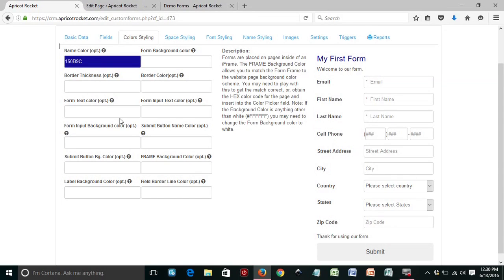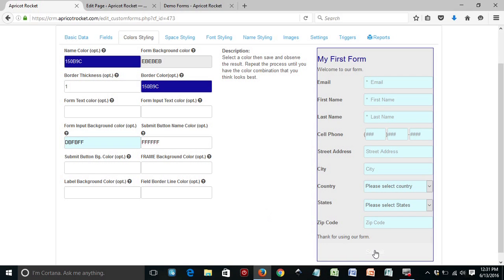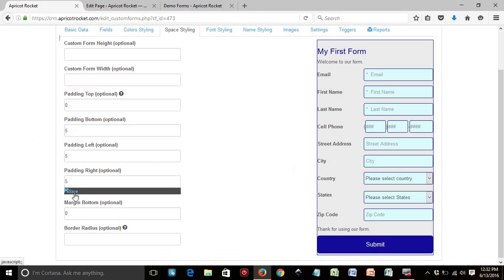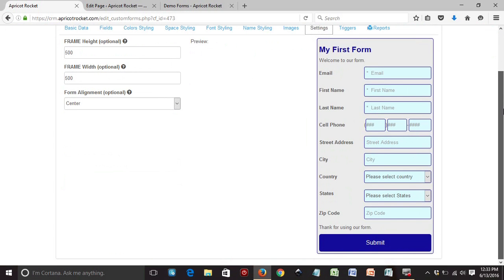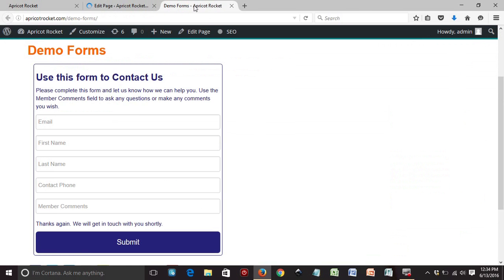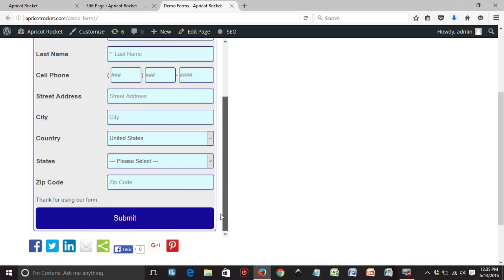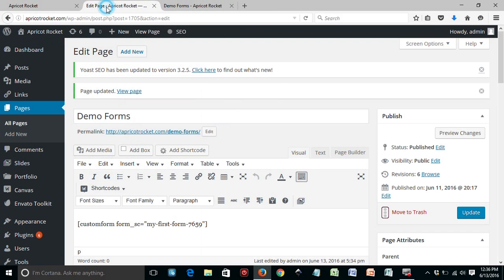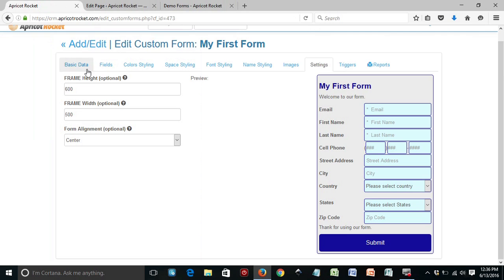Apricot Rocket CRM Custom Forms Tutorial - Part B - Styling A Form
The Apricot Rocket CRM and Marketing Automation system has a very powerful and simple to manage tool for creating Custom Forms. This tutorial carries you through the process of completing your first custom form by applying basic styling elements to the form.